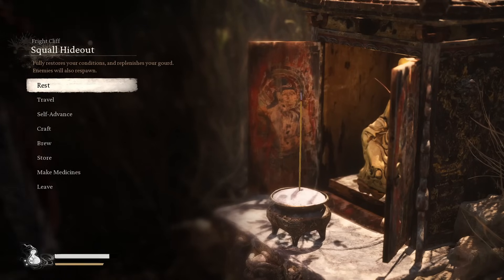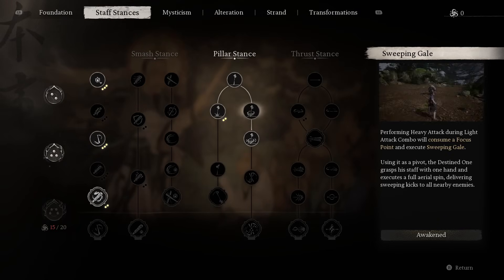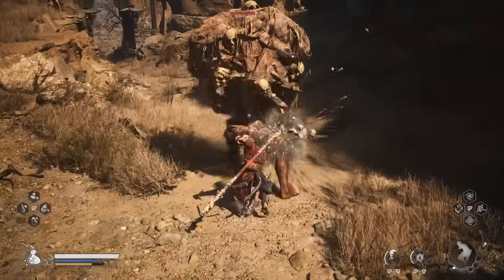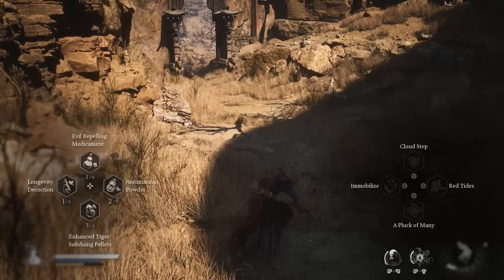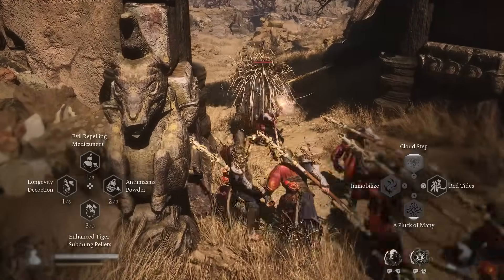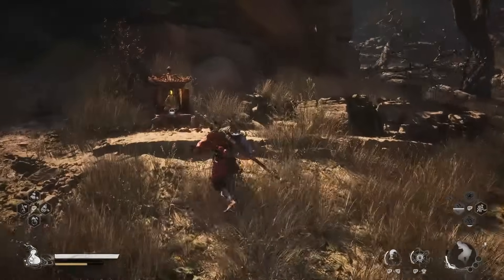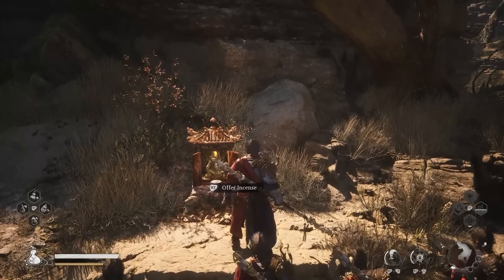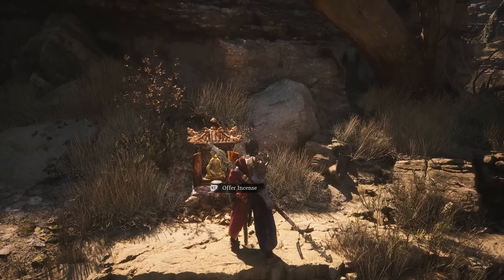Black Myth Wukong UNLIMITED Mana Glitch EASY (PATCHED)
Black Myth Wukong UNLIMITED Mana Glitch EASY (INFINITE Spells)

In Black Myth Wukong mana is used to cast spells but it's very limited and there aren't many ways to replenish it so in this video we're going through a glitch that is very easy to pull off, gives you unlimited mana and lets you use your spells as many times as you wish.